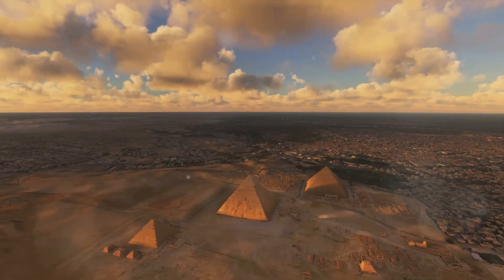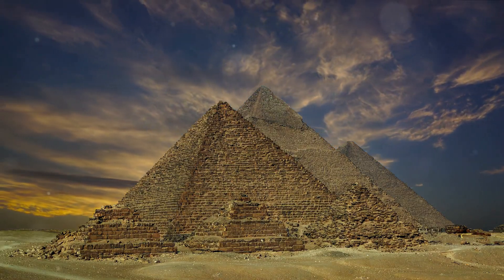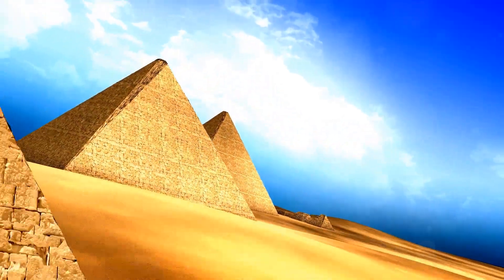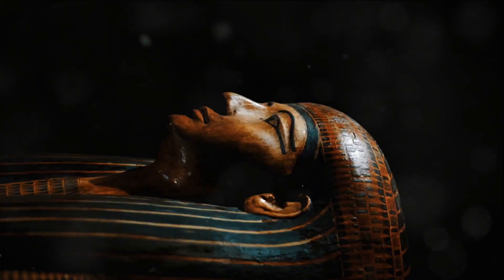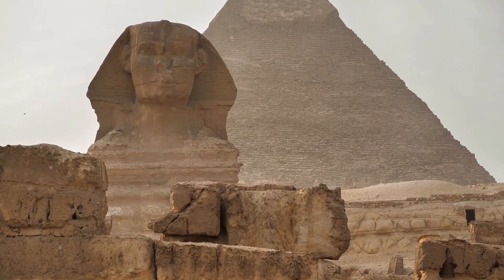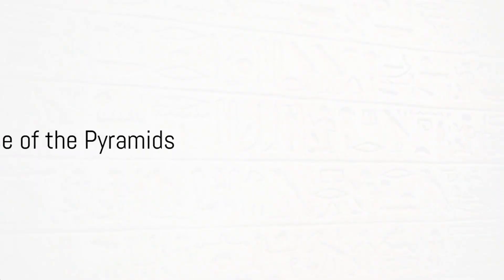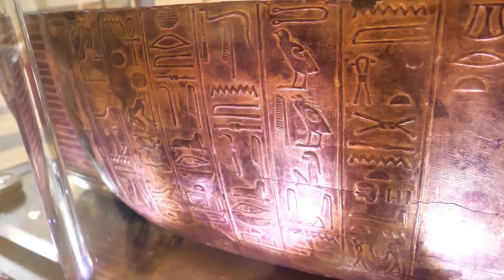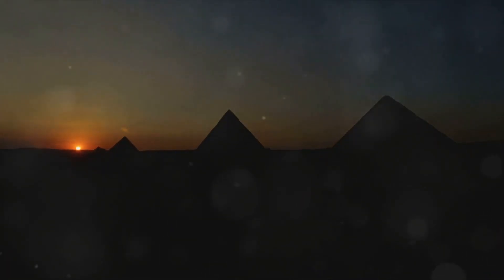Unveiling secrets of Great Pyramid of Giza || DiscoverySphere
Unveiling secrets of Great Pyramid of Giza

Welcome to DiscoverySphere - Where Curiosity Meets Knowledge!

🌍 Explore the wonders of the world, the mysteries of the universe, and the latest breakthroughs in science and technology. Our channel is your gateway to a fascinating journey through the realms of discovery, innovation, and exploration.

🔬 Dive deep into the world of science with captivating documentaries. We're here to satisfy your thirst for knowledge, ignite your curiosity, and inspire you to see the world through a different lens.

Let's unravel the mysteries of the universe together, one video at a time.

🔍 DiscoverySphere - Ignite Your Curiosity, Expand Your Mind, and Join the Quest for Knowledge!"

⬆️⬆️⬆️***Build a Community & LEVEL UP*** ⬆️⬆️⬆️

                              ►►  ►►  ►►    HASHTAGS   ►►►►►►
discoverysphere,tesla knew the secrets of the great pyramid,the secret of the great pyramids,unveiling area 51's untold secrets || discoverysphere,secrets of ancient egypt unveiling the enigma,the three great pyramids of giza,the great pyramid of giza,great pyramid of giza,great pyramids of egypt,the enigma of egypt: unraveling ancient secrets,egyptian pyramids construction theories,true history of the sphinx,egyptian pyramids documentary,discovery sphere